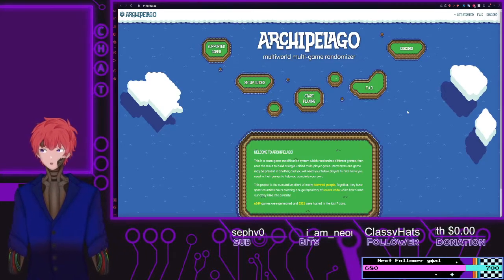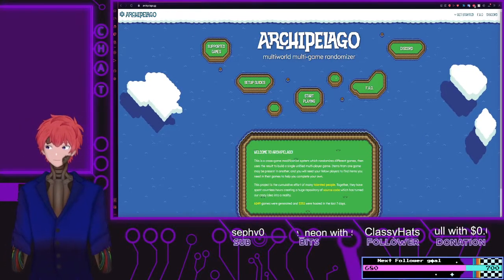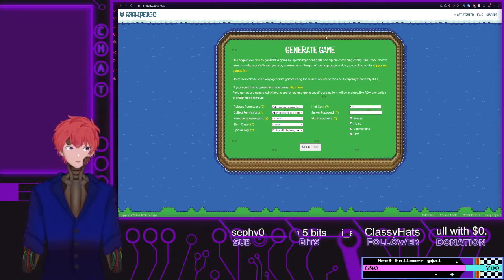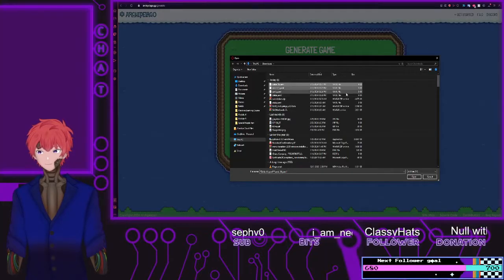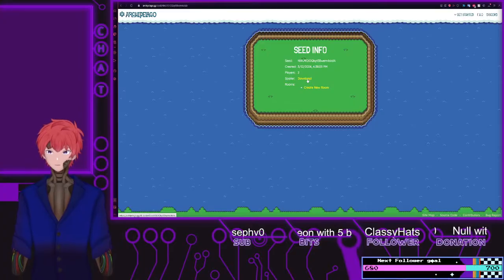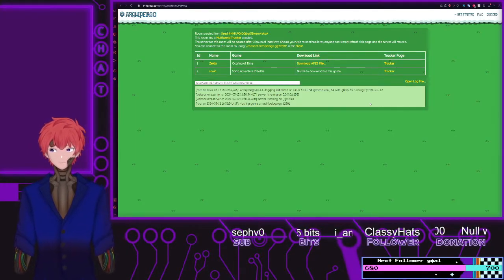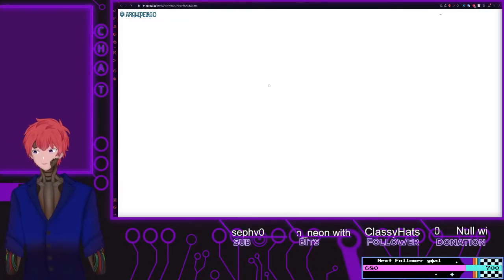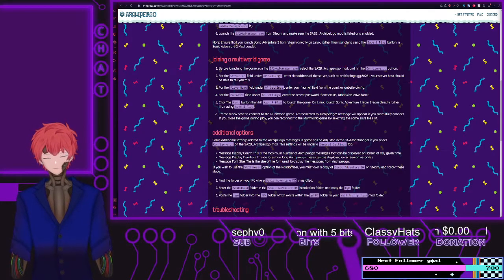How to set up an archipelago lobby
To set up a lobby you will need to have the following
-all of the .yaml files of those that are involved with the games
-access to the archipelago.gg website

Once the files are gathered you will be able to go to the "Start Playing" option, click on "Generate a Randomized game" and import all of the .yaml files. Once done it will generate the needed information to connect the games and then have the items randomized.